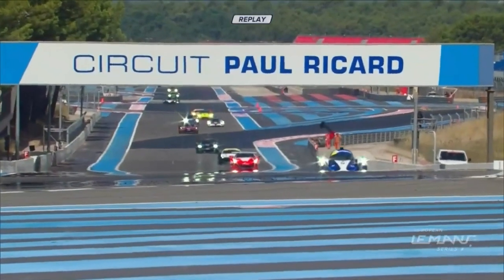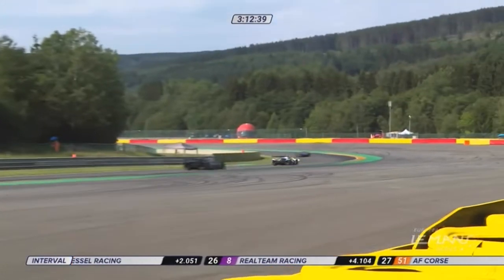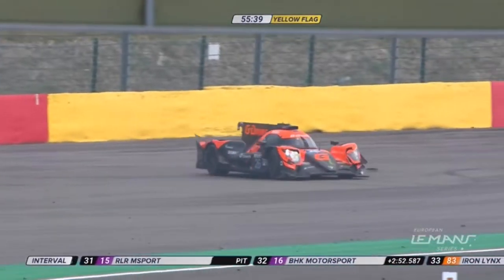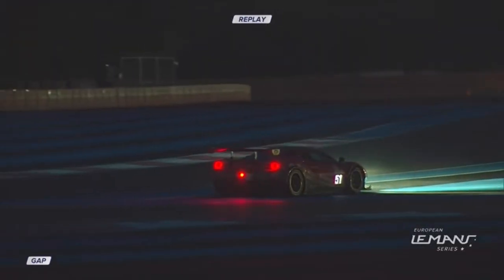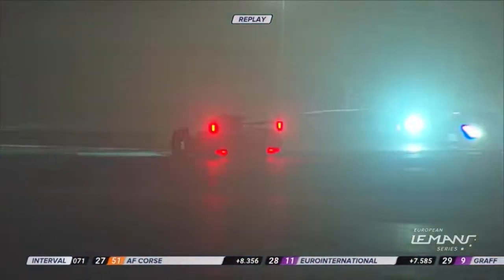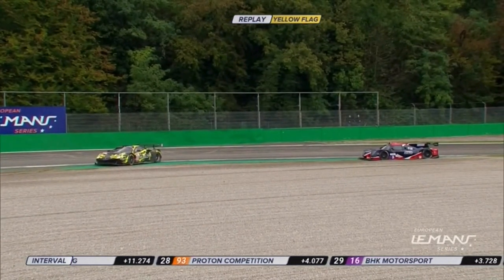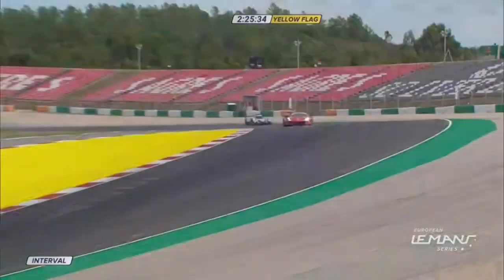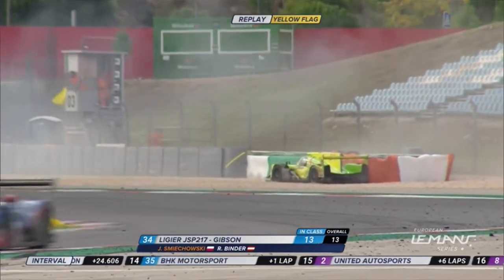ELMS 2020 Crashes And Spins